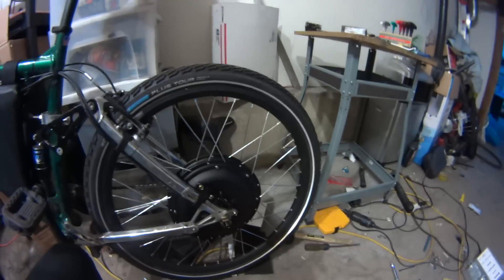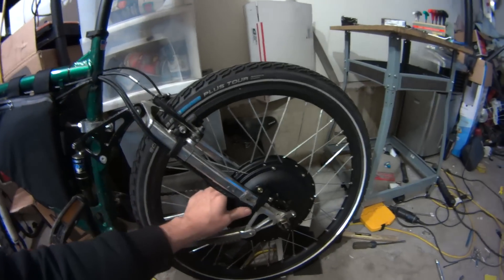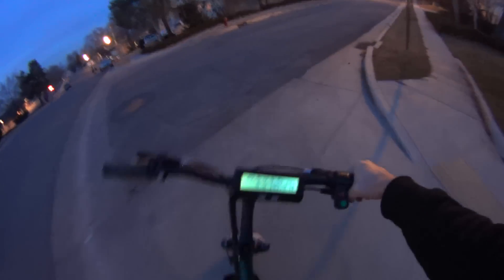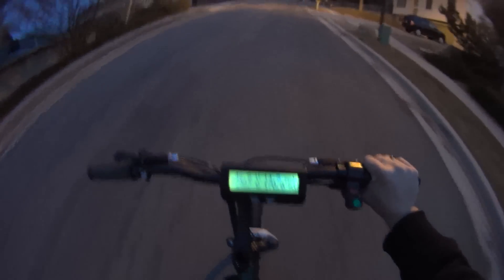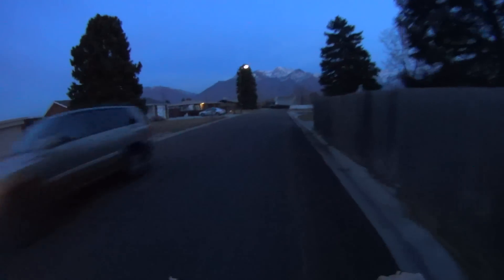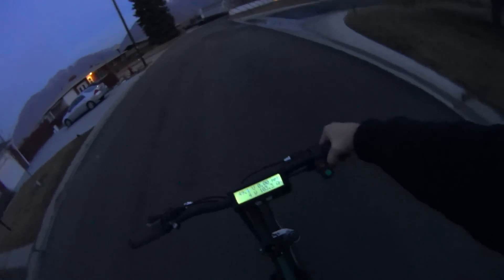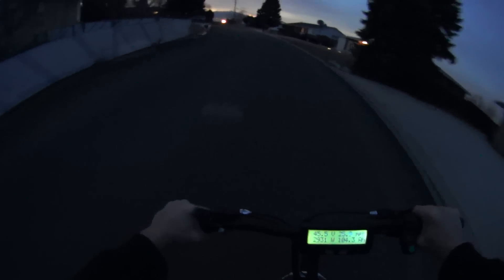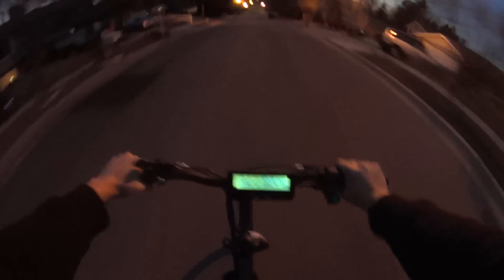Leafbike 1500W hub test ride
Testing the Leafmotor 1500W model in a 26" rim with a 3077 12FET infineon controller at 65A battery amps, 173 phase amps.

I ran toporoute after this ride, it turns out that my 'test hill' is an 8% grade. There is not a single flat section of ground in this area, so the high watt usage was due to the motor accelerating almost the entire time.

I will show some flat-ground watts-per-speed figures later on.

BTW, there are a couple copies of this motor out there. Not all of them have 0.35mm laminations and nice flat efficient windings.

This motor was ordered from leafbike.com